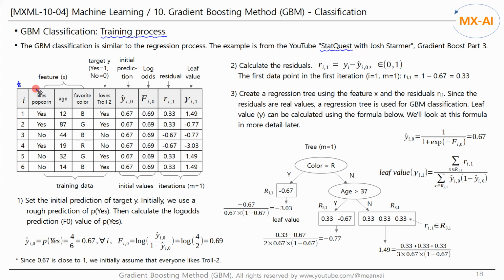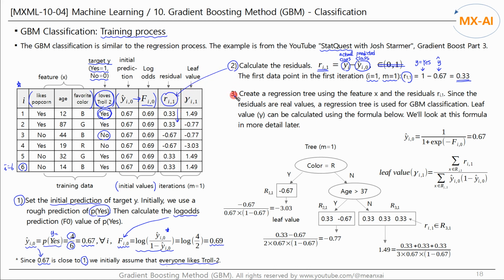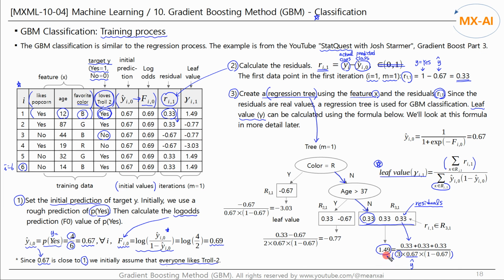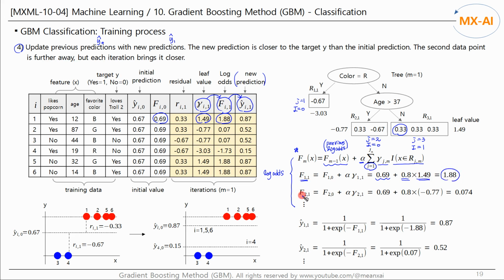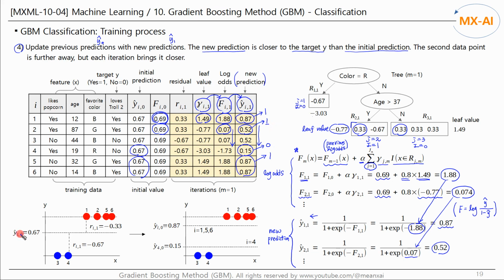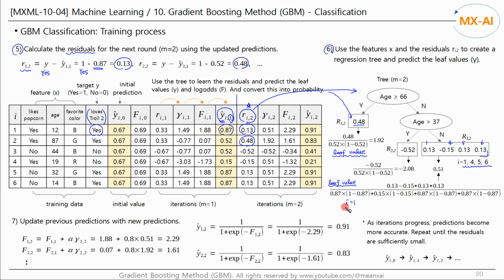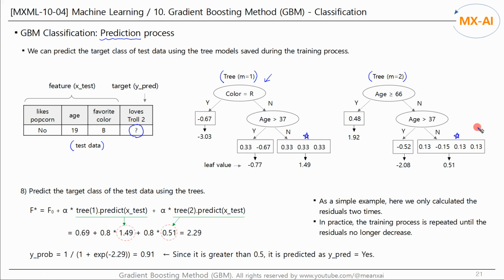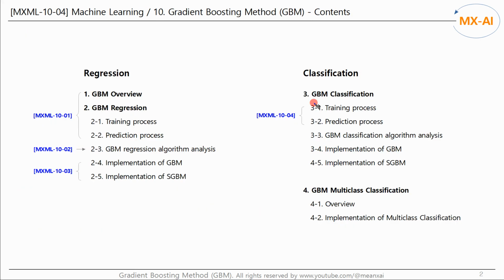[MXML-10-04] Gradient Boosting Method (GBM) [4/7] - Classification: Training & Prediction process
This is part 4 of a series on Gradient Boosting Method.

In this video, we will look at the training and prediction process of GBM classification. The classification process is similar to the regression process. However, it is a bit more complicated than regression. This is because the binary cross entropy is used as a loss function and the logdds is used for residual and target class prediction.

Let's take a look at them one by one through a simple example.